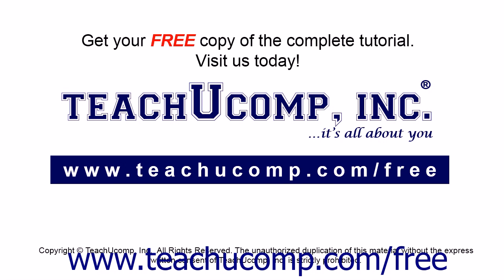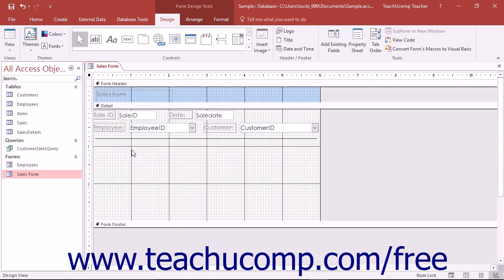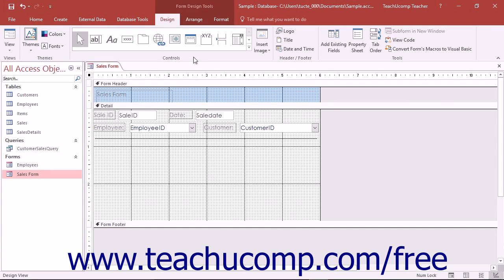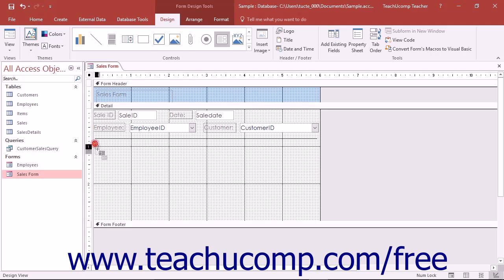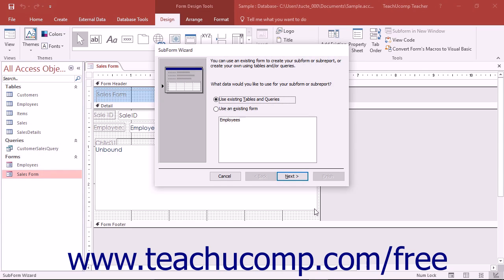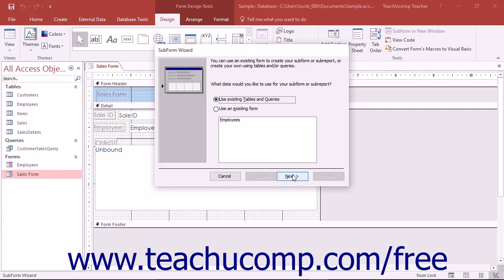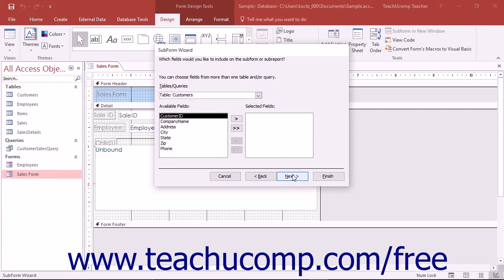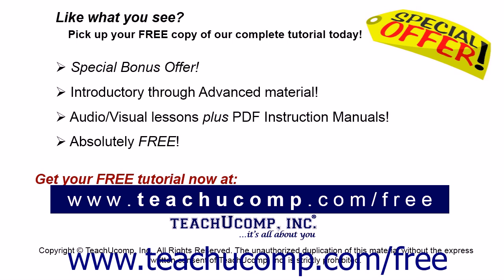Access 2016 Tutorial Using the Subform/Subreport Control Microsoft Training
Learn about using the subform/subreport control in Microsoft Access - the most comprehensive Access tutorial available. Visit us today!